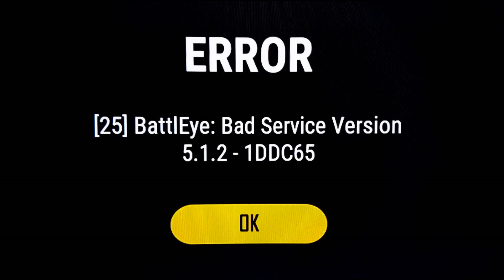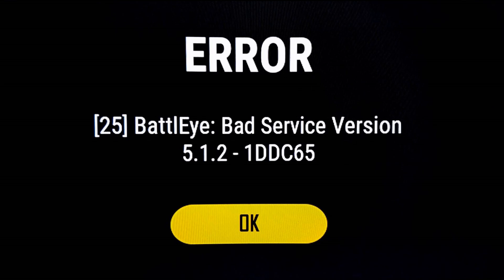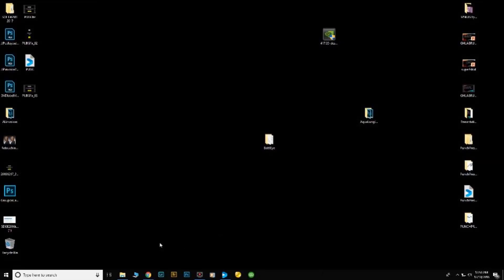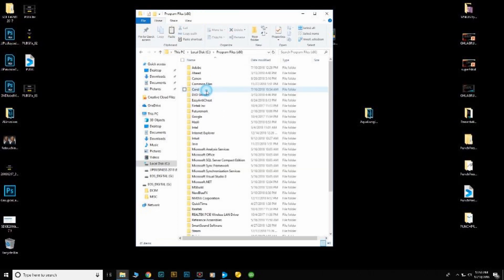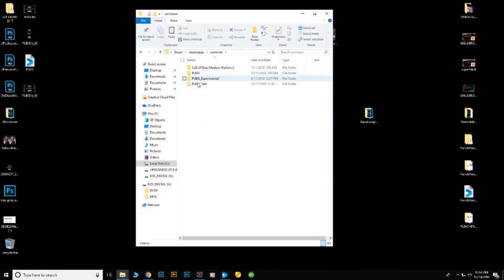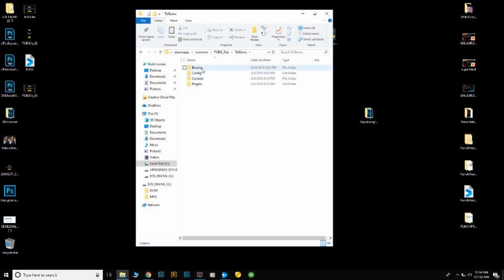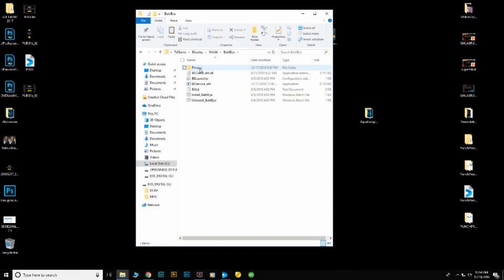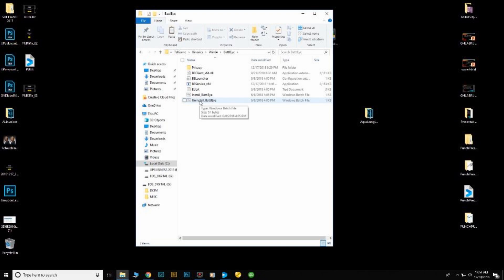PUBG BattlEye 5.1.2 ERROR 2018 FIX Bad Service Version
Here is a quick fi for the PUBG 2018 BattlEye Bad Service Version 5.1.2 ERROR. A super easy and quick fix to be up and gaming again